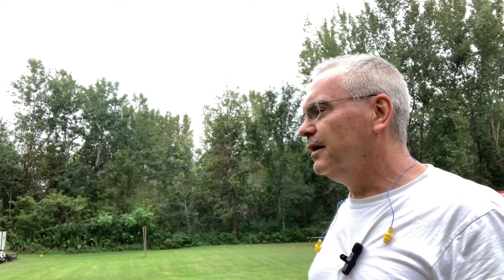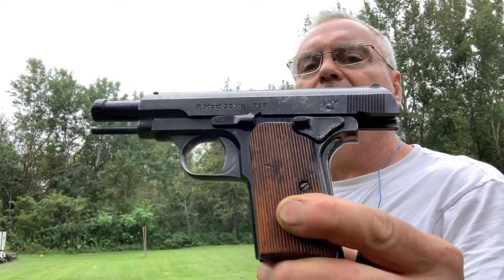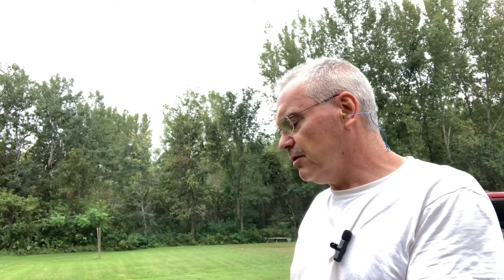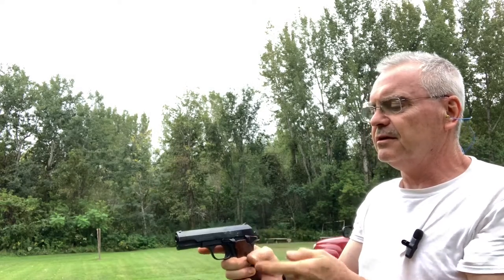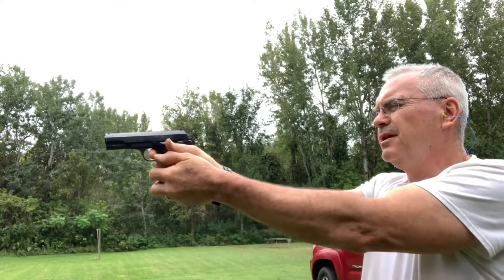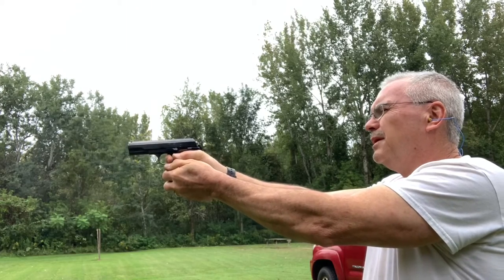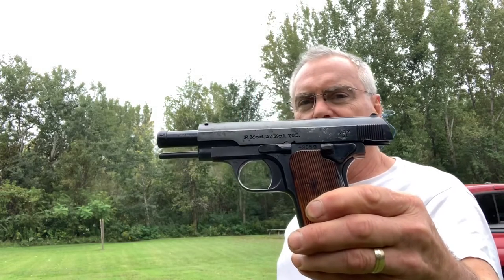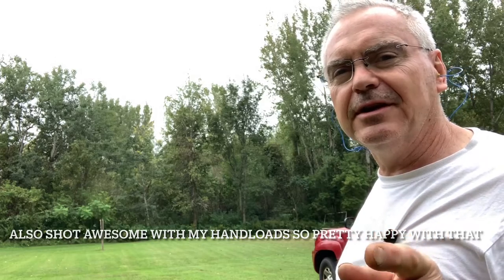Femaru FEG Hungarian Model 37 32 acp German ww2 proof marks first shots